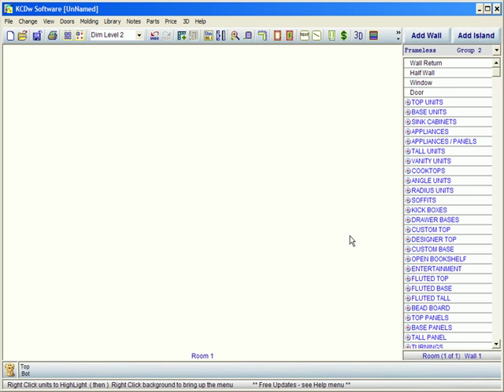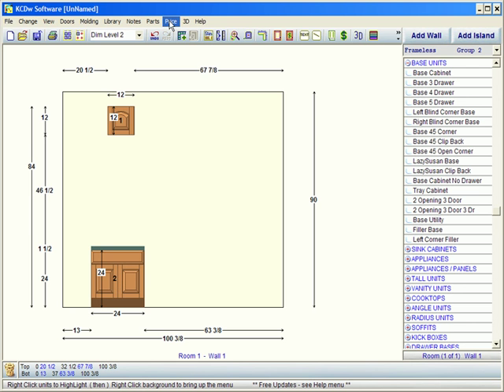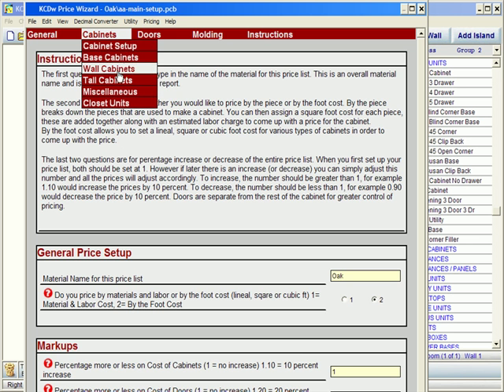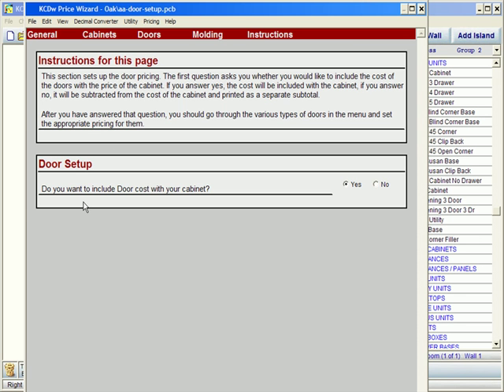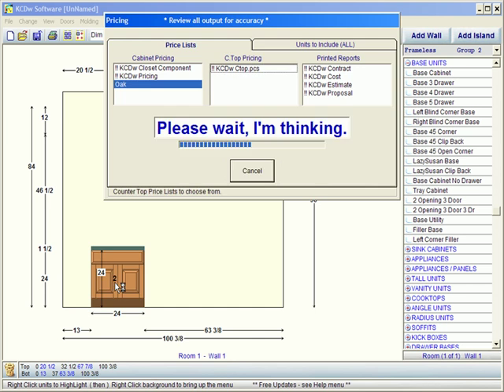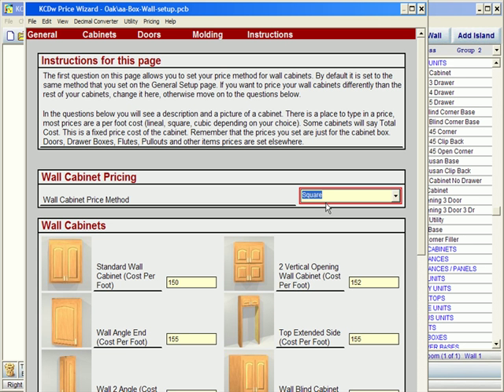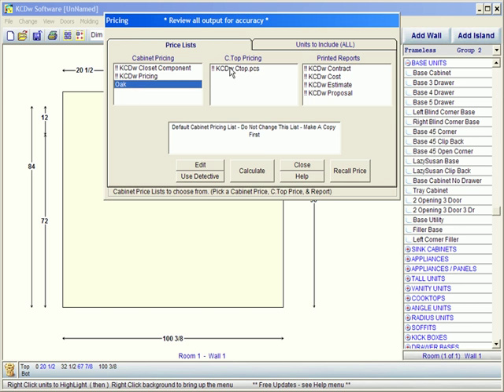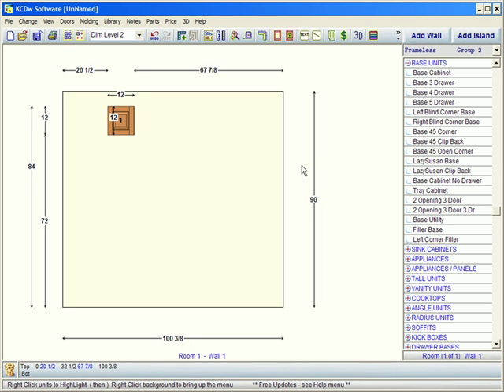KCD Software Price Setup Keys to Success - Video 3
Haven't tried KCD yet? See how easy it is to use

KCD Software pricing video 3 in the series provides keys to success in setting up your pricing method.